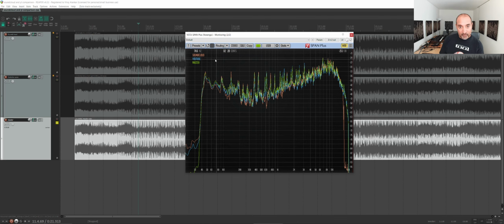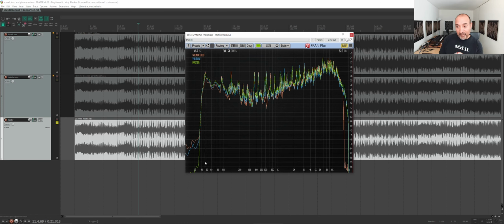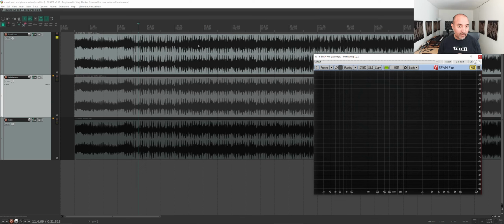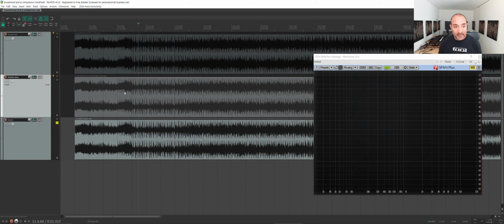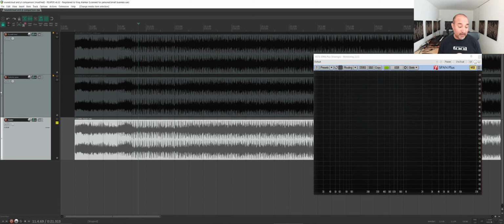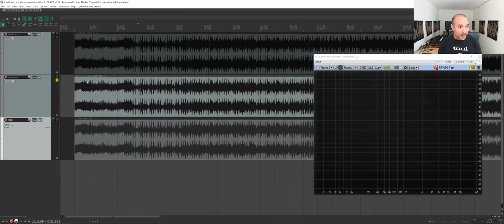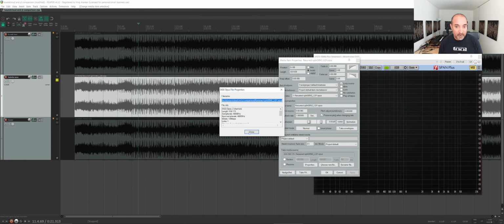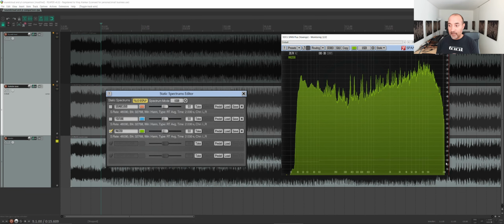Soundcloud destroys high frequencies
Listening to my songs on Soundcloud I've always been annoyed with the sound quality, especially in the high frequencies. Here is some analysis I did to see what's going on.